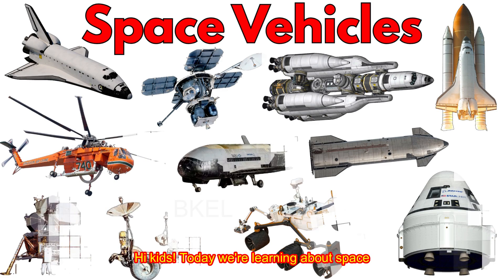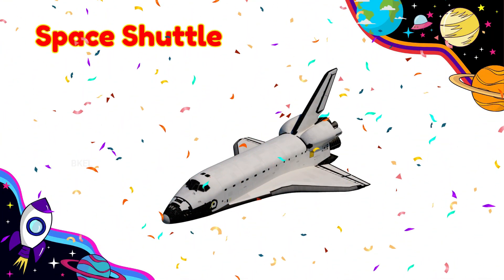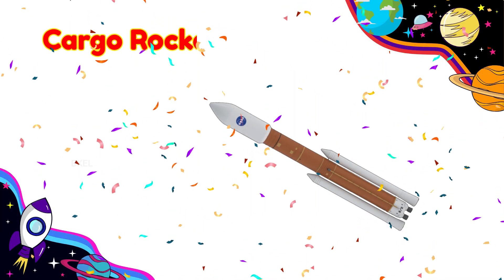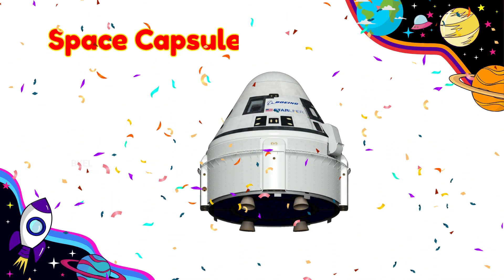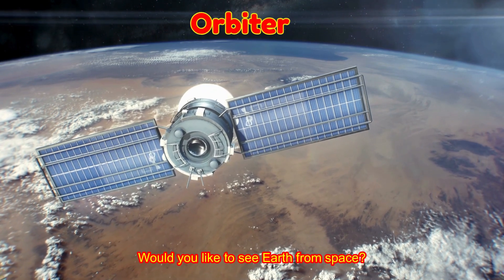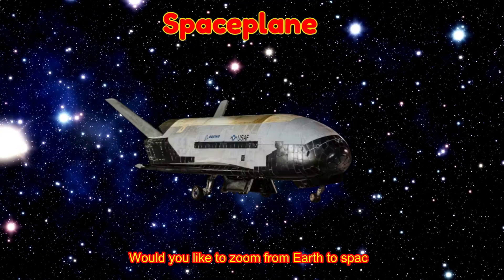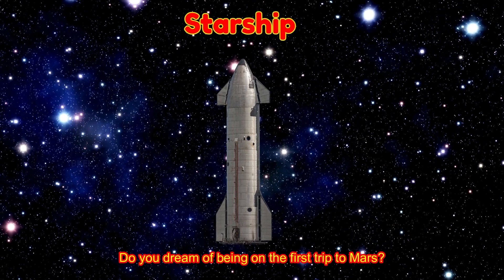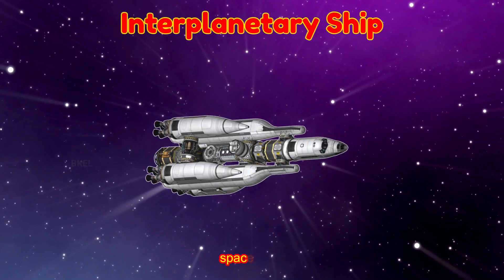20 Space Vehicles for Kids 🚀 | Rockets, Shuttles, Rovers & More | Preschool Learning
Hi kids! 🌌
In this exciting preschool educational video, we will learn about 20 amazing space vehicles that help astronauts explore the universe! 🚀
From rockets and space shuttles to Mars rovers and interplanetary ships, children will discover how humans travel beyond Earth.

✨ What’s inside:

Learn the names of 20 popular space vehicles.
Fun facts about rockets, capsules, and satellites.
Simple, colorful learning for toddlers, preschoolers, and kindergarten kids.

This kids learning video boosts science knowledge, vocabulary, and imagination. Perfect for early learners who love space adventures! 🌟

space vehicles for kids, rockets preschool video, shuttle and capsule for kids, mars rover facts, space exploration video for children, astronaut learning video, solar system vehicles preschool, satellite for kids, educational space video for kids, preschool space shuttle video